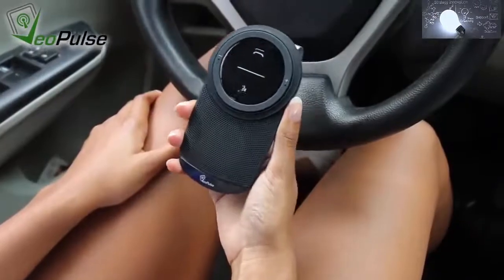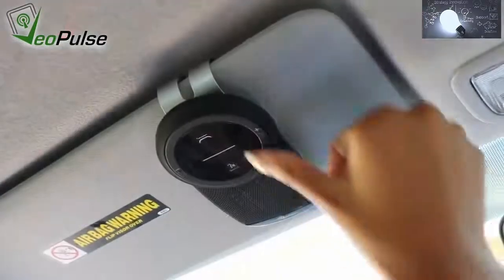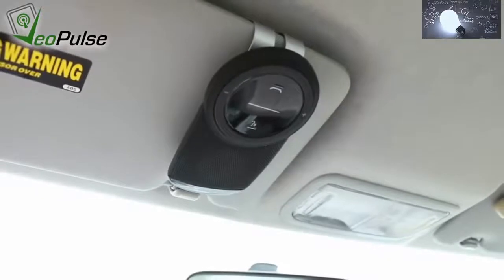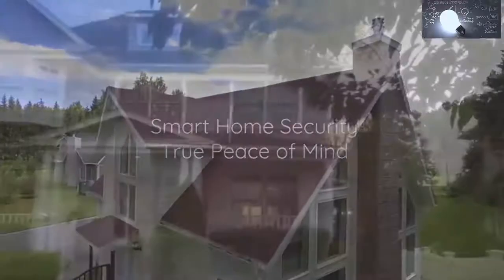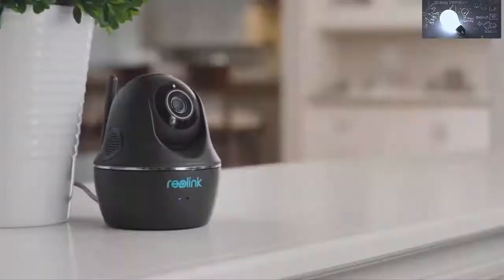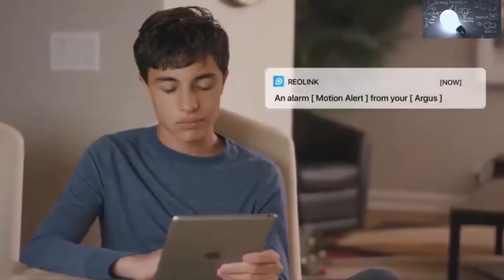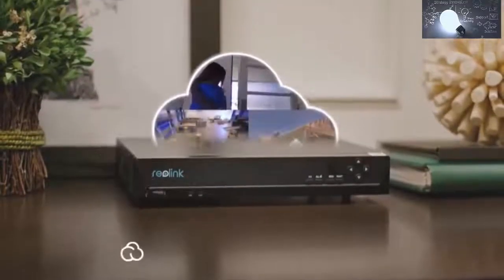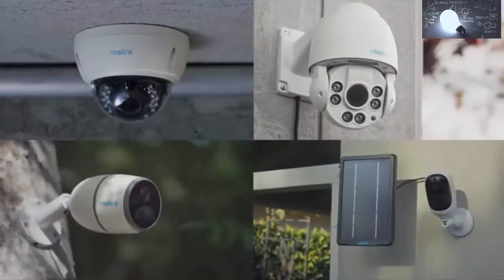10 COOL GADGETS YOU NEED TO SEE 2019